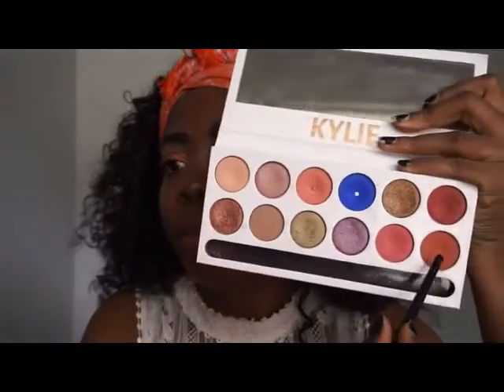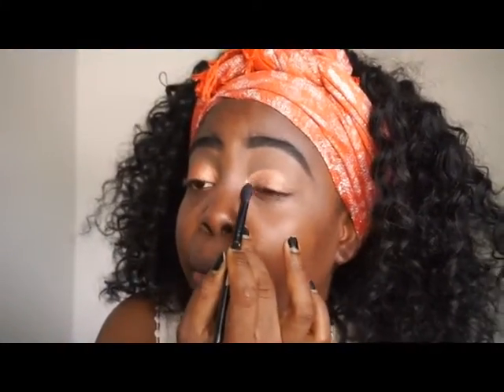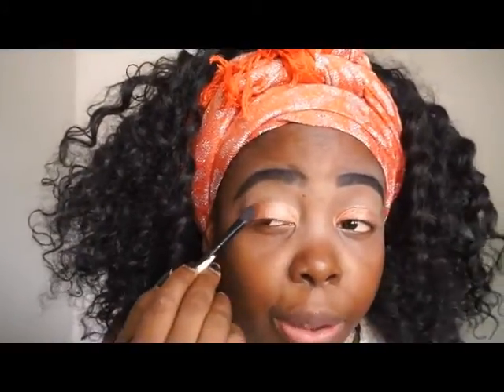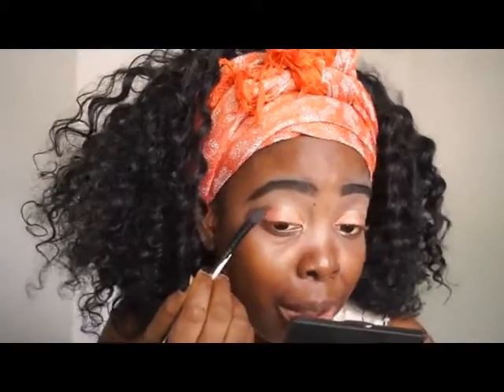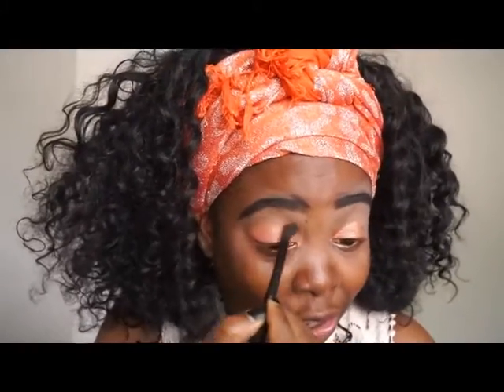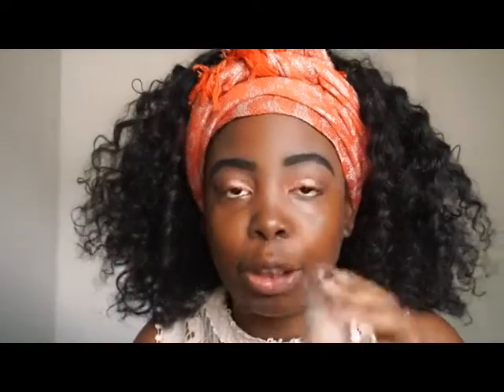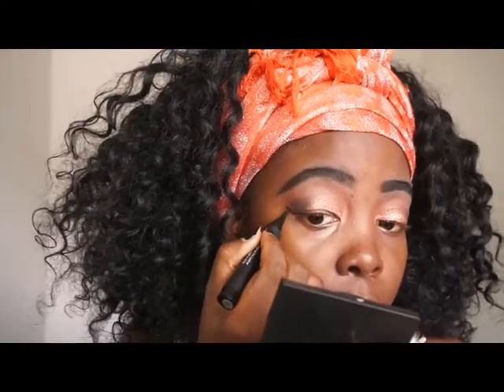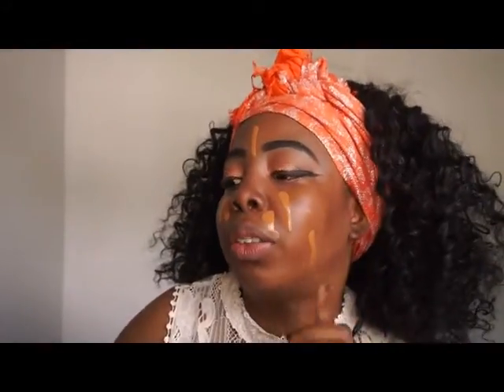Rose gold makeup look/Chatty video - The Rob and Black Chyna situation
Hi guys, This video is a very chatty one. I have not done a video like this before and i really enjoyed making this video. Watch the video and please leave me your thoughts on the Rob and Black Chyna situation.

XOXO